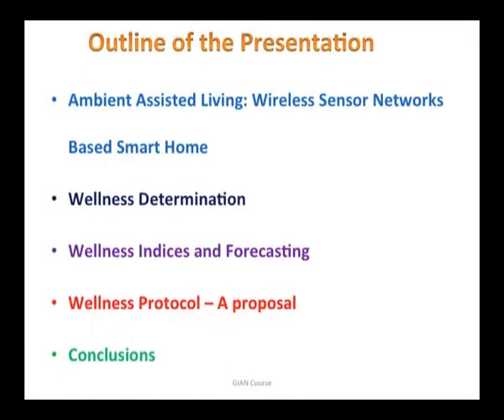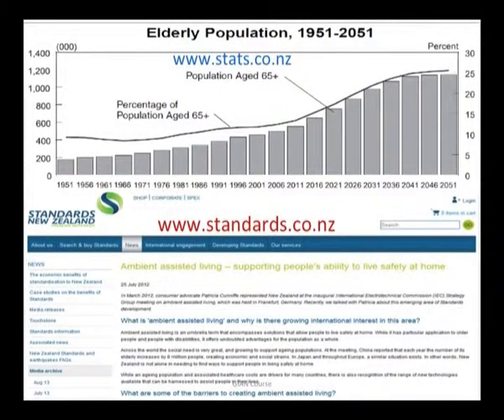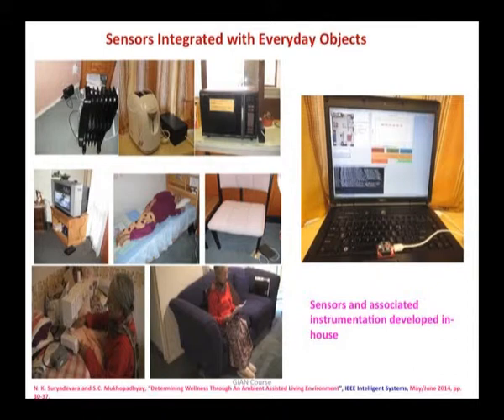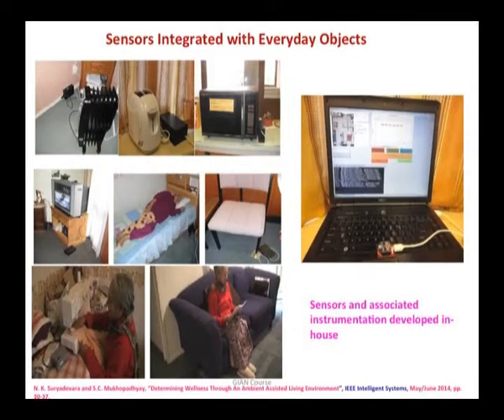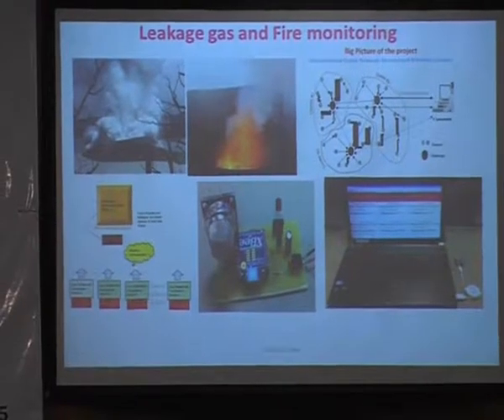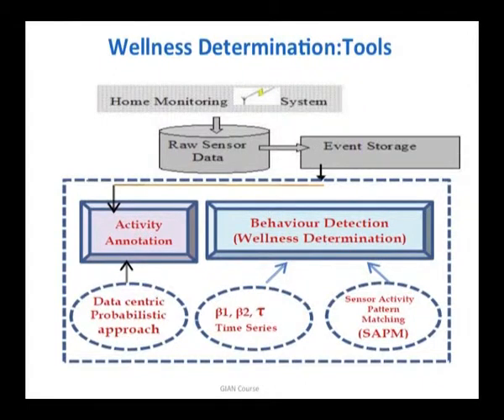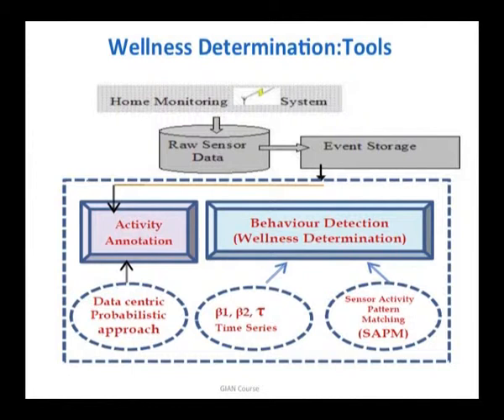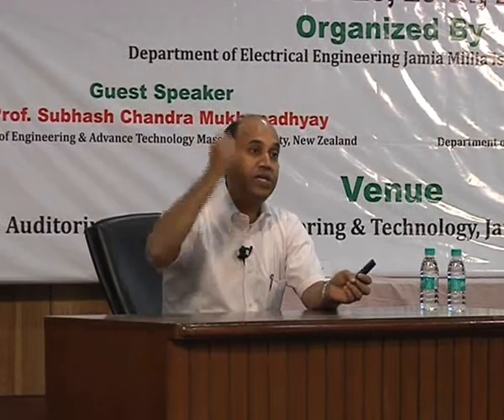GIAN Course (154028D01) Smart Sensors and Internet of Things: Lecture-15